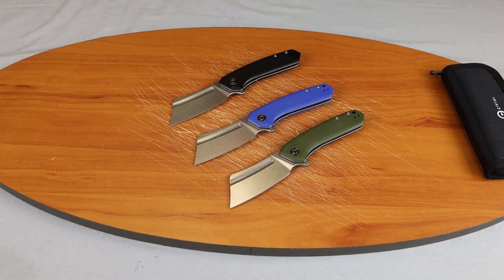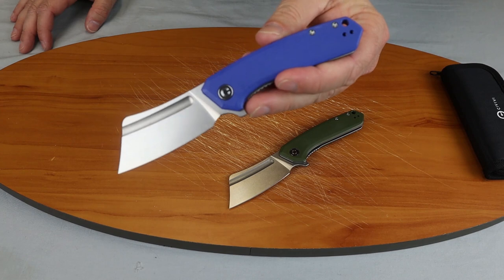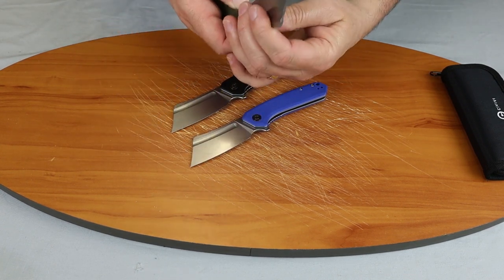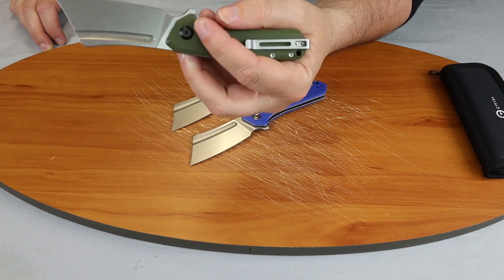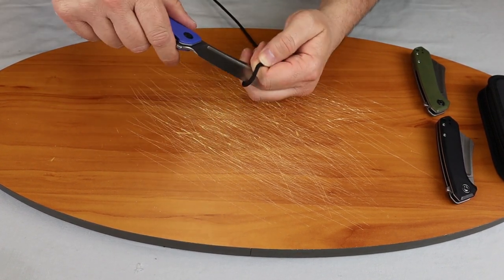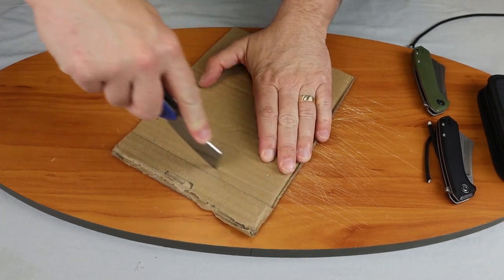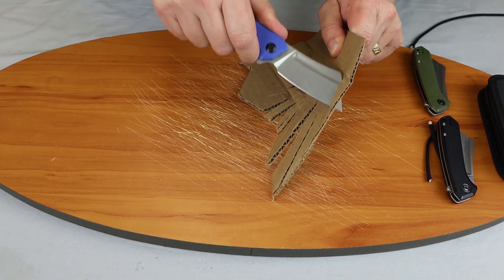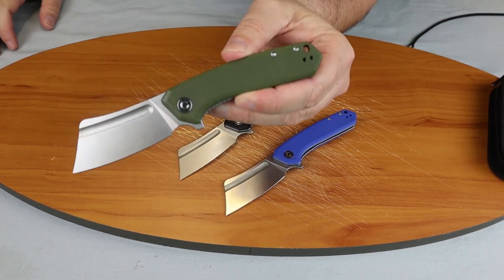Civivi Mini Bullmastiff Linerlock Folding Knife Review | Atlantic Knife Reviews 2020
Cee with Atlantic Knife reviews the Civivi Mini Bullmastiff Linerlock folding pocket knife.

Watch Some Of Our Other Knife Videos Here